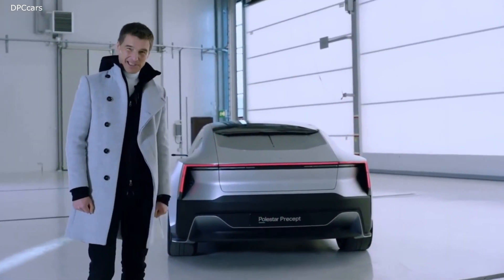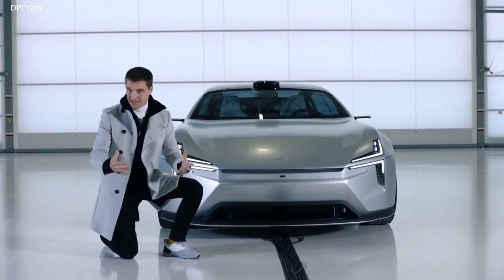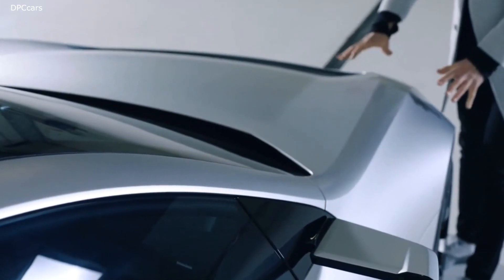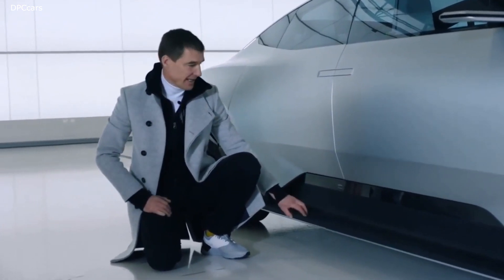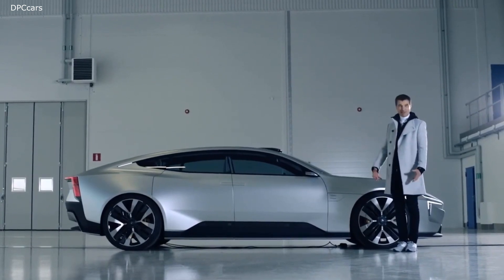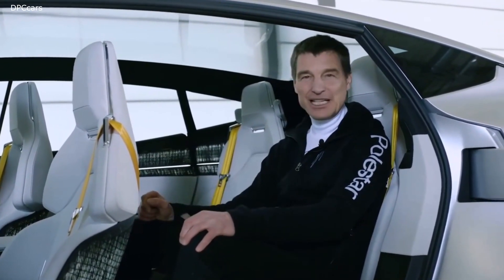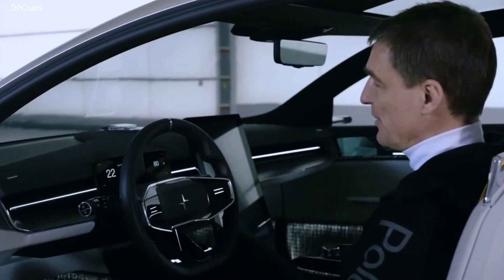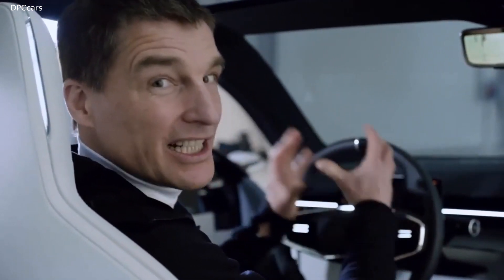Polestar Precept Walkaround & Details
Sustainability
Precept interior shows how high-tech, sustainable materials, when combined tastefully, can create a new luxury design language
Vegan interior with high levels of recycled content, building on the vegan foundations presented by the Polestar 2
Polestar works together with Bcomp, an interior supplier, to integrate a flax-based natural composite, which has been used extensively to replace many components that are traditionally made from virgin plastics
Composite materials reduce interior component weight by 50% with an 80% reduction in plastic
The proprietary powerRibs™ technology from Bcomp is inspired by leaf veins, delivering both rigidity and low weight
Bcomp’s ampliTex™ composite material is strengthened by the powerRibs™ to create strong and rigid componentry, which can reduce vibrations by up to 250% and perform better during an impact
The seat covers are 3D-knitted from 100% recycled PET bottles in a single thread – made exactly to size with no waste or shavings
Reclaimed plastic bottles are also used for the 100% recycled headlining textile
The ECONYL® carpets are woven from Nylon 6, a material recovered from fishing nets
Waste and recycled cork from the wine industry is converted into a cork-based vinyl and used in seat bolsters and head rests
Digital Technology

Evolution of the Android-powered infotainment system first found in Polestar 2
Large 15-inch digital interface recognizes the driver upon approach, with settings and personal content authenticated by the Polestar Digital Key
Google Assistant evolves with advanced speech technology in more languages with better local dialect interpretation and more personalized experiences
Video streaming services will become available when parked or charging
Proximity sensors adjust what is shown on the screen depending on where the user’s hand is placed – display brightness and screen content adjusts according to movements and the need for more or less information depending on what the user is doing
9-inch horizontal driver display contains vital information and is linked to eye tracking
The eye tracking monitors where the driver is looking and adjusts the way information is presented – smaller and more detailed when the driver is focused on the display, and larger, brighter, with only vital information when the driver is focused on the road
Google Maps and ADAS (Advanced Driver Assistance System) are now merged into one system for safer maneuvers and more accurate predictions based on traffic conditions, shown together in one combined graphic in the driver display
Design

A distinct direction for Polestar design language characterized by restrained yet powerful surfacing and aerodynamic efficiency
Polestar Design evolves to take sustainability and technology as sources of inspiration instead of looking back at historical automotive references
Precept is a proof point of how avant-garde design and perfect proportions can create a new aesthetic for the electric age
Front wing, integrated into the bonnet, improves air flow by reducing turbulence over the rest of the body – important for increasing EV range
Air ducts behind the front wheels allow air to exit the wheelhouses and contribute to a more laminar flow around the side of the car
Air ducts in front of and behind the rear wheels contribute to brake cooling, as well as wheelhouse depressurization
22-inch performance wheels are forged and machined, and feature aerodynamic inserts
Thor’s hammer front light signature now split along the horizontal edge, an evolution of the signature in a more robotic, Polestar style
Welcome and farewell light sequences are inspired by astronomical events, starting in a burst of light from the center of the car which radiates outwards
From breathing to seeing: SmartZone replaces the traditional front grille with elements required for Pilot Assist including long- and mid-range radar units, ultrasonic sensors and a high-definition wide-angle camera – a natural placement for this technology in the digital age
Additional SmartZones on either side of the car house additional driving assistance sensors
Roof-mounted LIDAR pod positioned for superior visibility for future advanced driving technology
Play between high-gloss and matte surfaces – within one color or switching between materials; a distinct lack of chrome
Sensor and lighting technologies, as well as high tech materials, are celebrated throughout via careful design execution. They serve as a new set of premium details that move away from using stereotypes such as chrome, leather and wood
Graphics are minimalistic, in a Polestar execution – technical descriptions and precise expressions